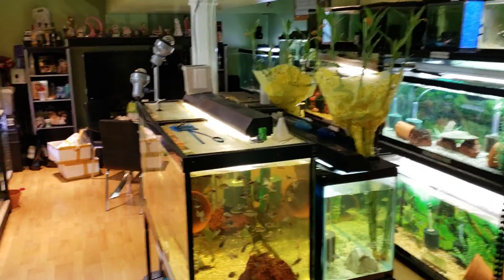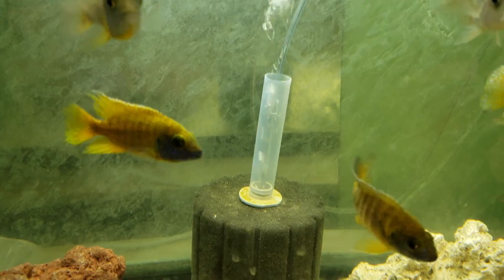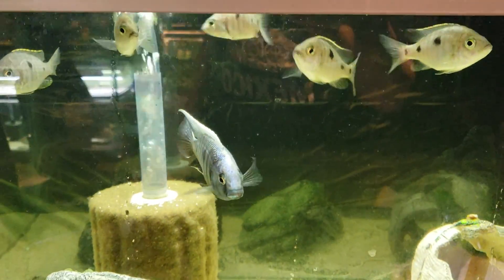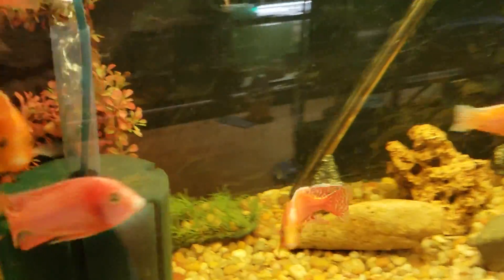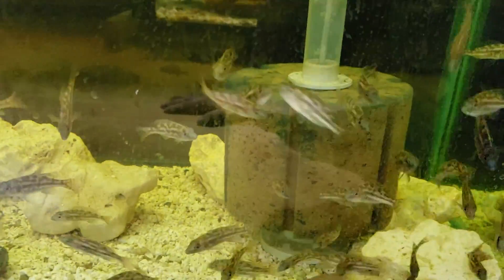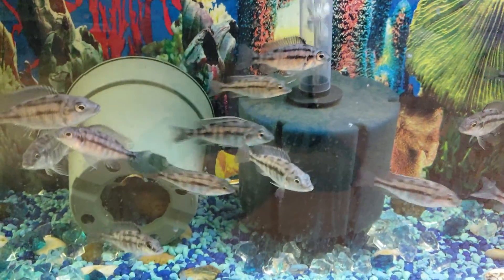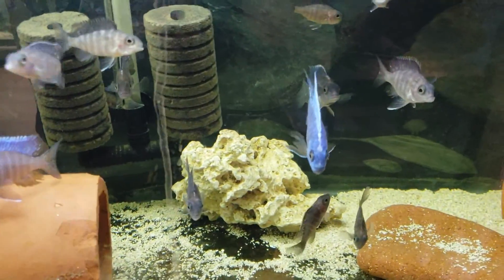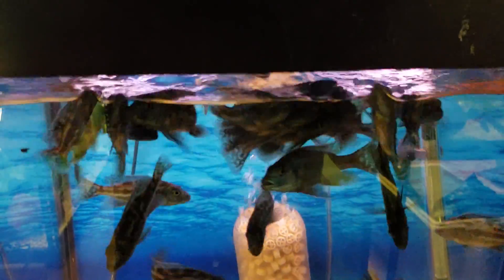Malawi Cichlids Juvies ready for sale